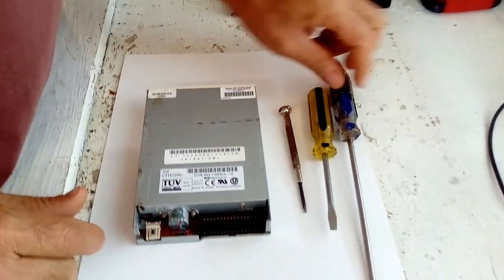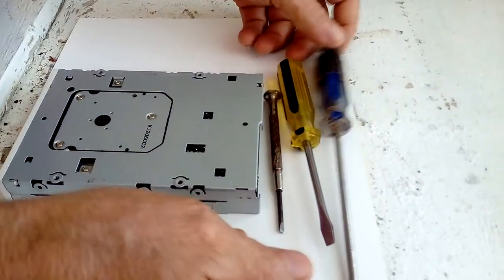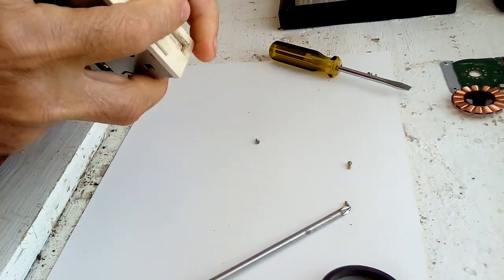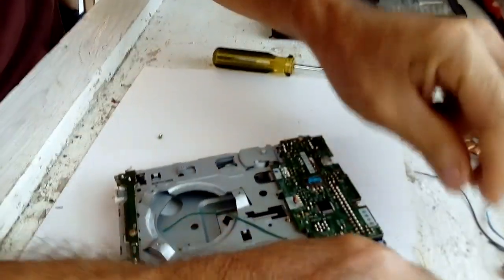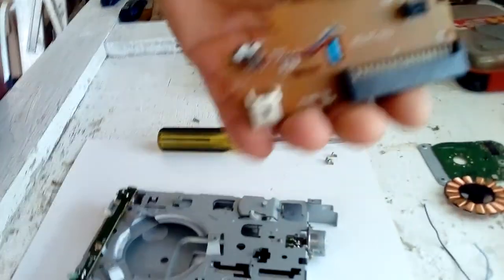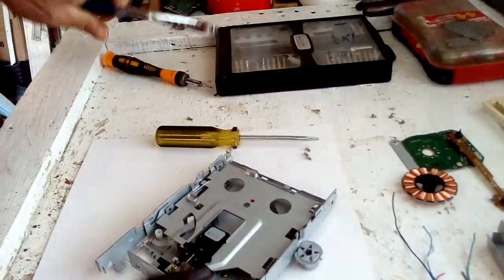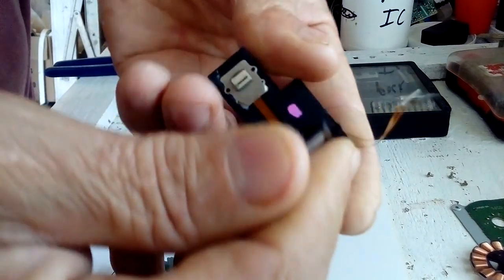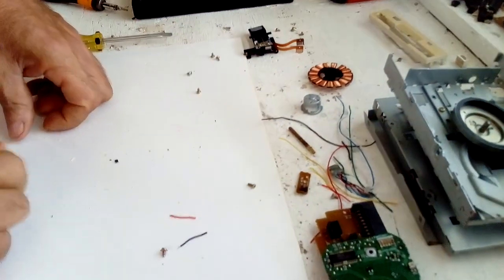How to scrap a floppy drive for gold silver brass recovery and precious metals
Scrapping a floppy drive for precious metals recovery like gold, silver and copper